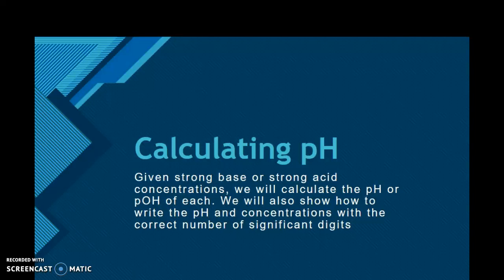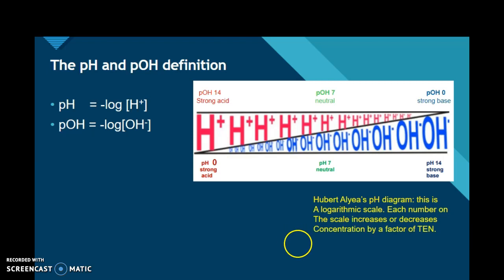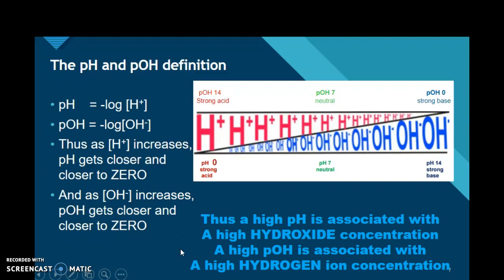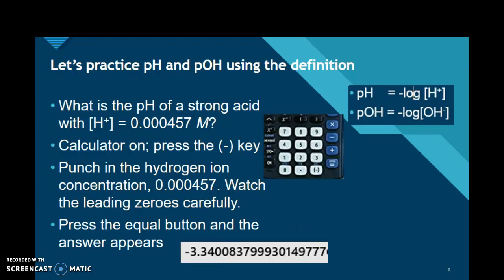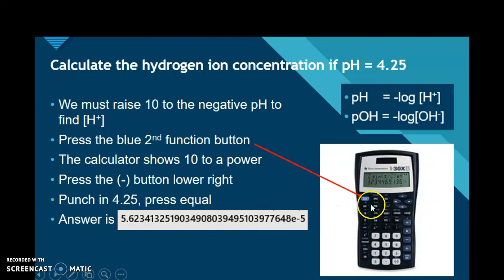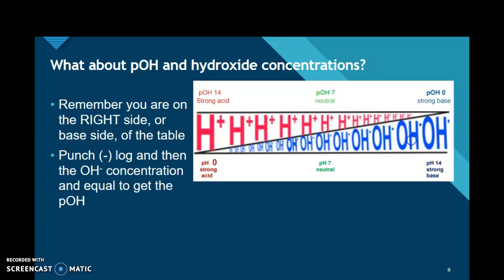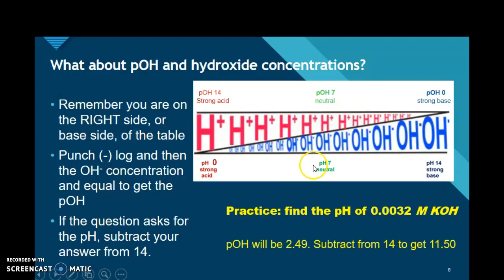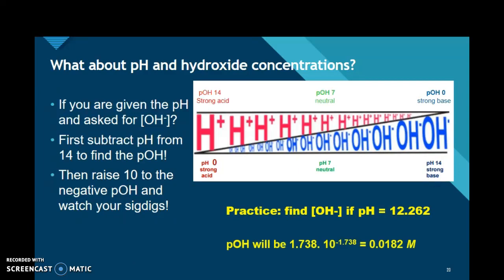Calculating pH in Second Year Chem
We learn how to calculate pH and pOH from hydrogen ion or hydroxide ion concentrations, and vice-versa. We also focus on writing the correct number of significant digits in all our answers.